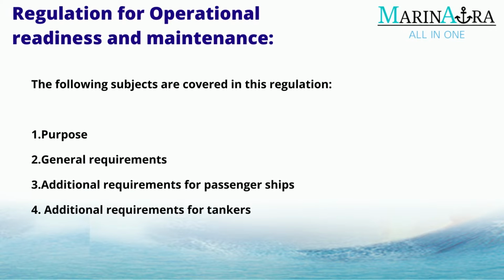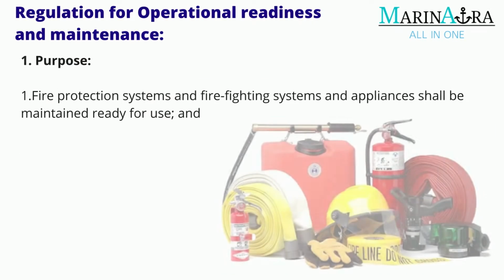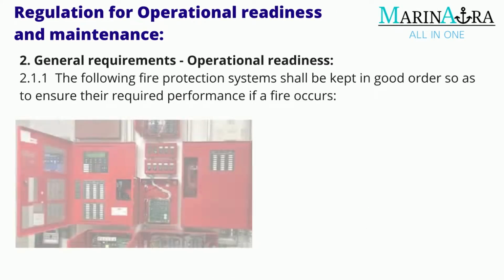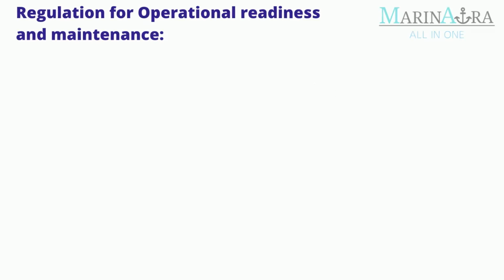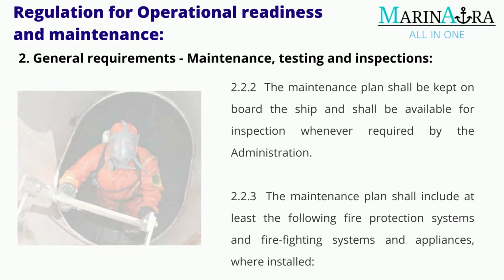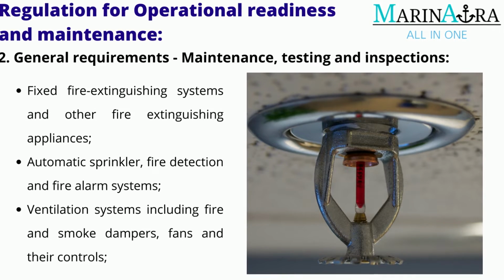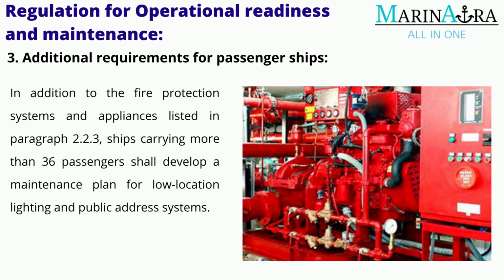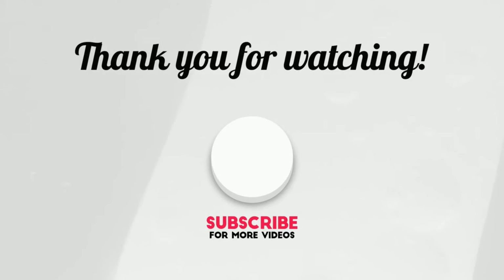Operational readiness and maintenance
We,  MarinAura - One stop digital platform for all maritime studies.
A team of experienced mariners want to share our knowledge to pave way for the better future of our fellow mariners.